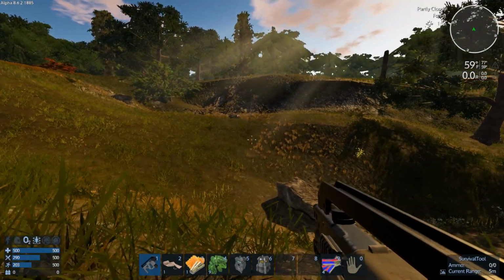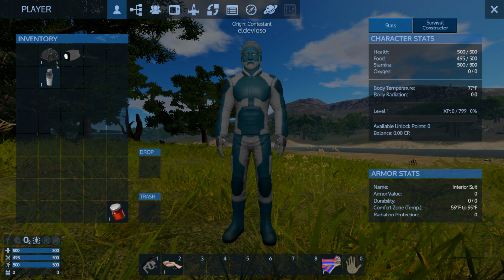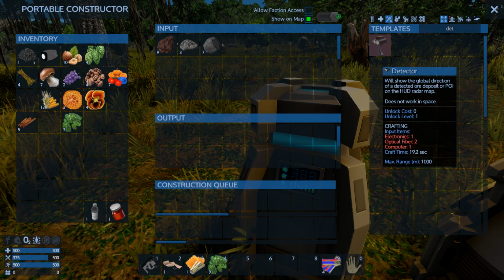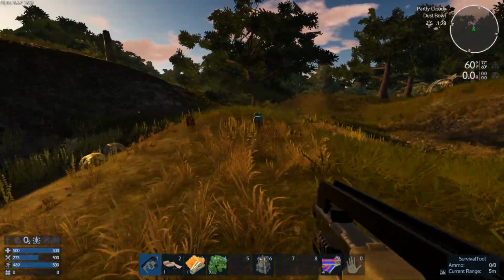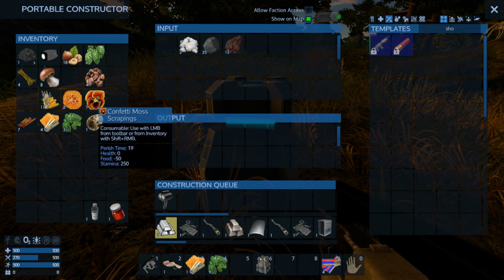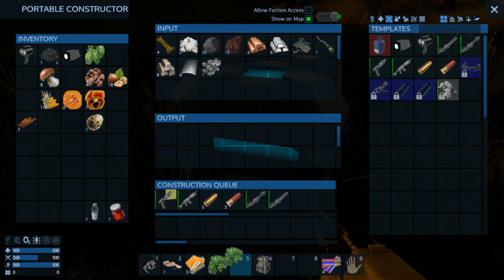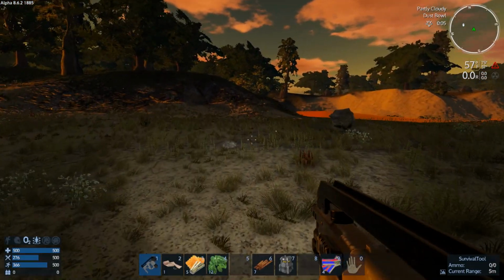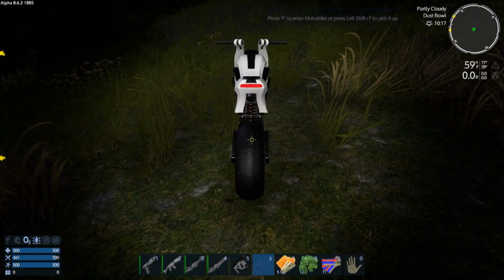Day1: Fresh Start (Empyrion Ultimate Ironman Gameplay Season 0 Part 1)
*Reupload to fix render issues*

We have touched down beginning a new Permadeath saga.  Beginning with nothing, can we conquer this solar system without making a fatal mistake?  I hope you enjoy the ride.

/*/*/ Ultimate IronMan Competitors \*\*\

Be sure to check out the others who are playing in the competition.